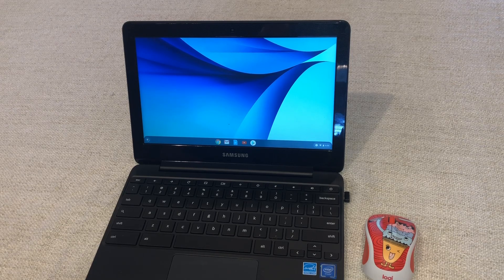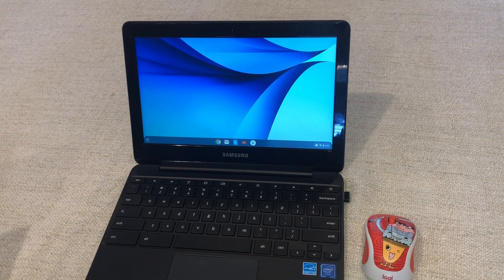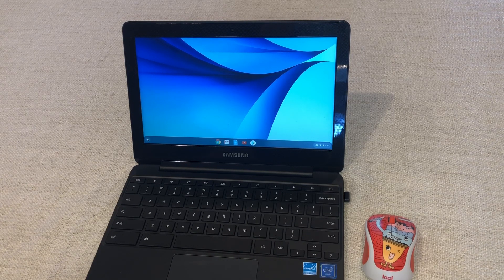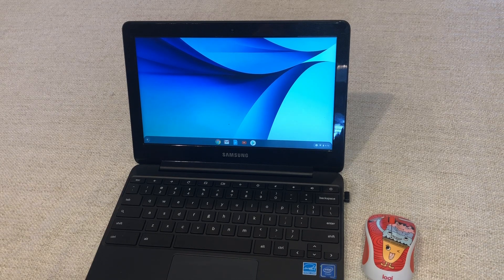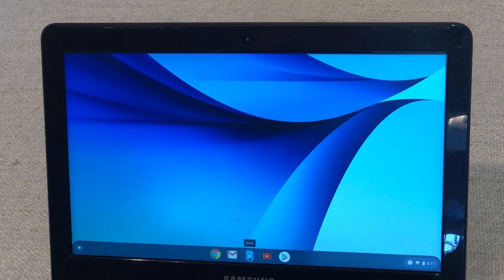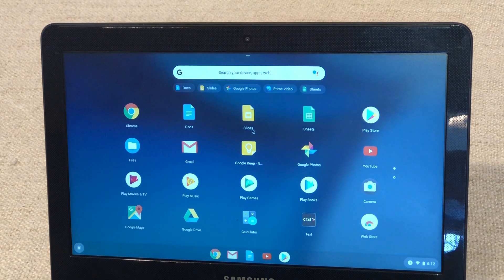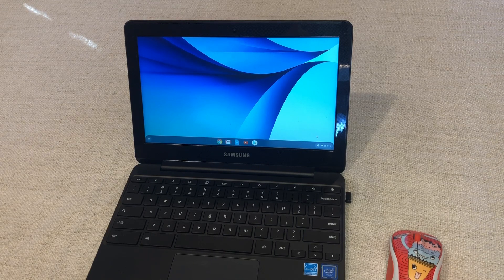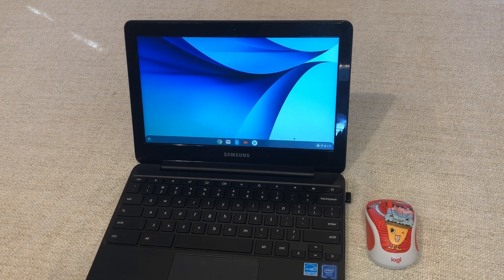Chromebooks for students - Parents, the basics of Chromebooks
➡️$$$$ Chromebook Plus V2 (Samsung 2in1 Chromebook and tablet)

➡️$$$ Samsung-Chromebook - 3 (4GB Ram 64G Storage)

➡️$$ Samsung-Chromebook - 3 (4GB Ram 32G Storage)( this video)

➡️$ Samsung-Chromebook - 3 (4GB Ram 16G Storage)
Wire less mouse Logitech

➡️BEST WIRELESS MOUSE FOR THE $

Samsung Chromebook 3 XE501C13-K02US, Intel Dual-Core Celeron N3060, 11.6” HD, 4GB DDR3, 32GB eMMC, Night Charcoal
by Samsung

Amazon’s
Choice
for “chromebook 3”

Free Amazon tech support included
11.6 inch Widescreen LED backlight HD (1366 x 768) Display, Intel HD Graphics 400
Intel Celeron N3060 Dual-Core processor, 1.6GHz, 4GB DDR3, 32GB eMMC
1 x USB 3.0, 1 x USB 2.0, 1 x Headphone/microphone combo jack, 1x HDMI
802.11ac, Media Card Reader, Bluetooth 4.0, webcam, Stereo speakers
Google Chrome OS, 0.7" Thin, 2.54lbs Weight, Battery: Lithium-Ion, Color: Night Charcoal